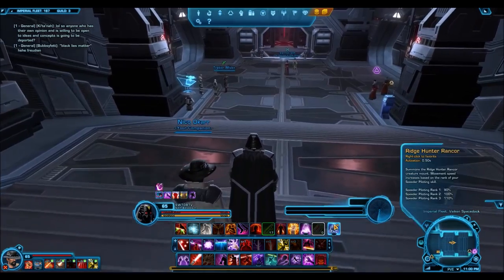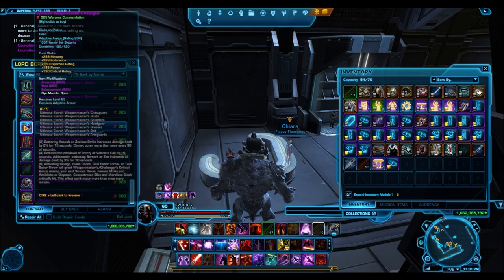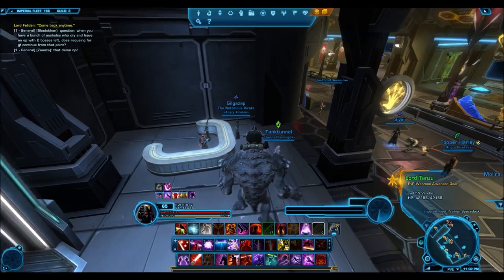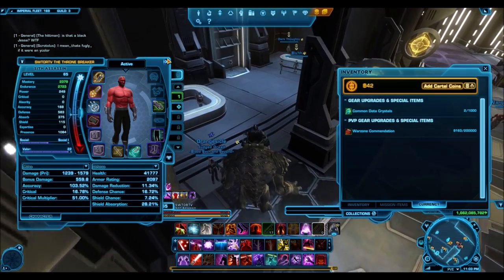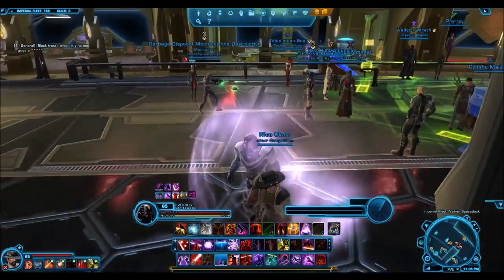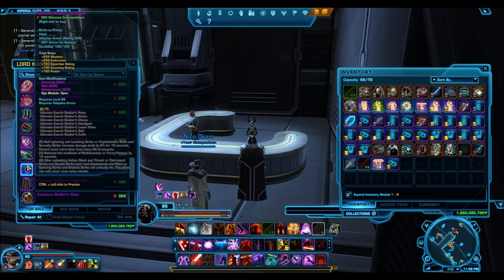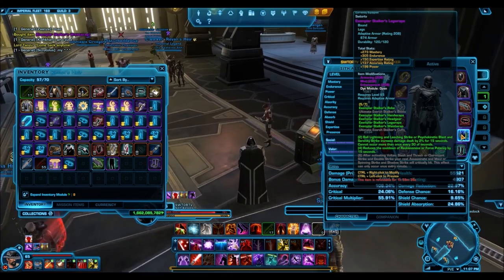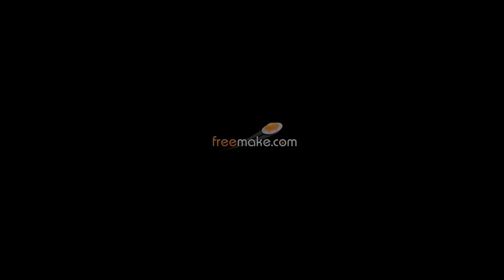A Quick Tip On How To Prepare For 5.0 (Knights of the Eternal Throne)